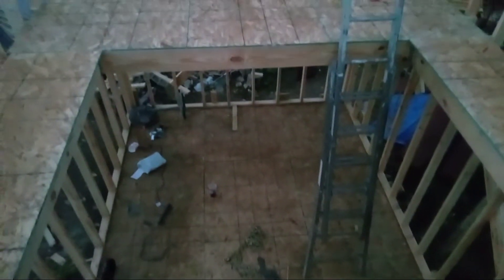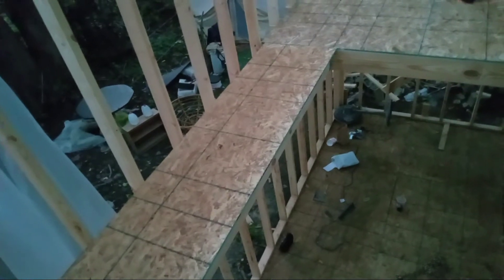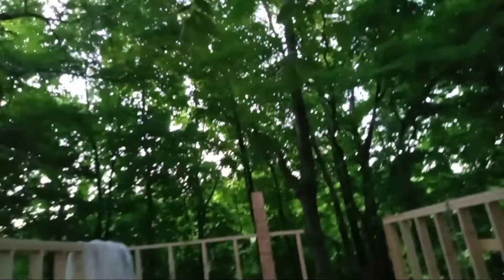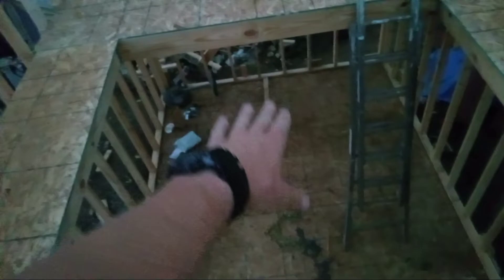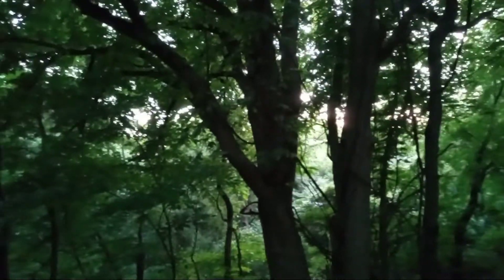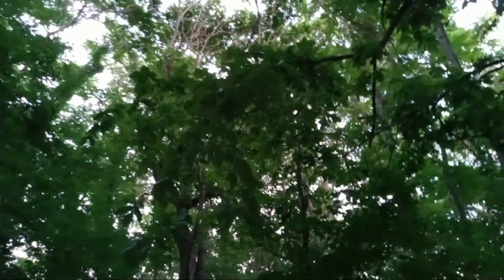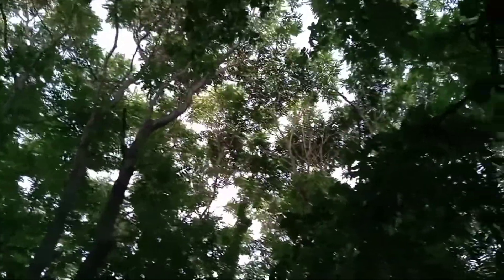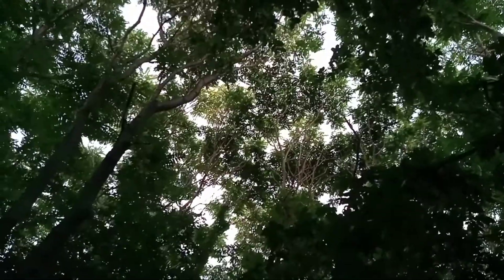The 2 cat walks are complete